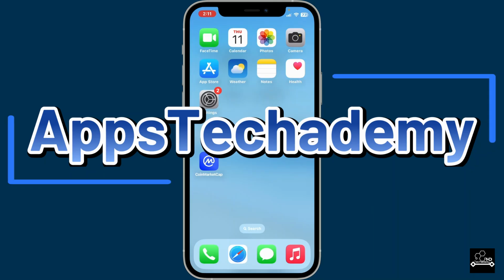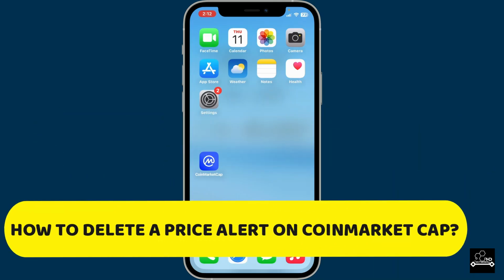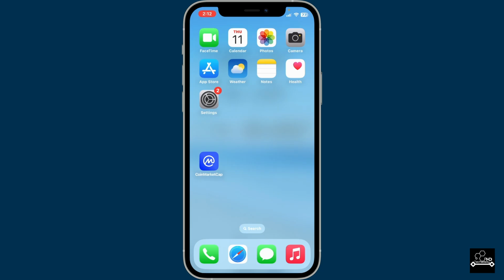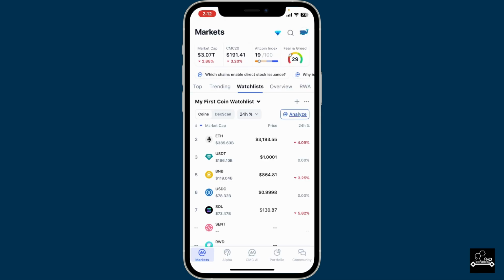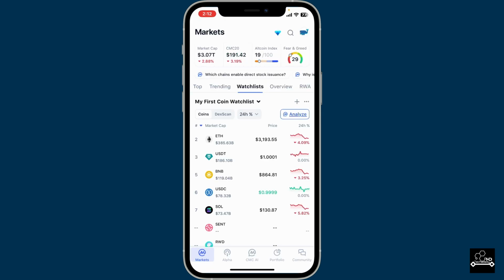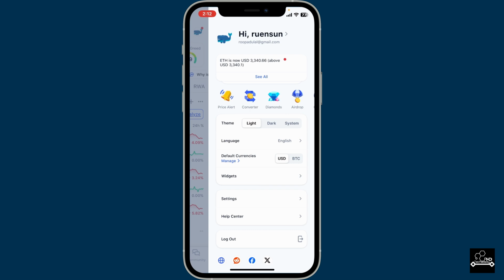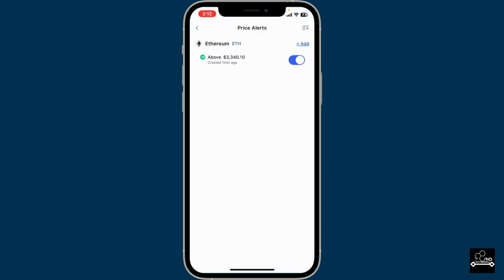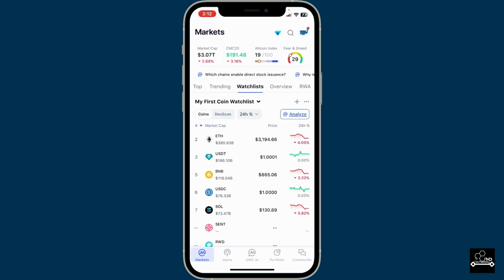How to Remove Price Alerts on CoinMarketCap Easily?Delete Price Alerts on CMC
In this quick and easy tutorial, you’ll learn how to delete a price alert on CoinMarketCap step by step. Managing your price alerts keeps your cryptocurrency tracking organized and ensures you only get notifications that matter. This guide is perfect for beginners and experienced users alike.